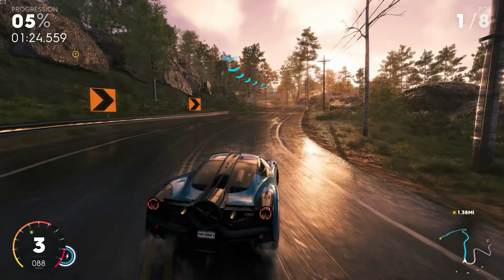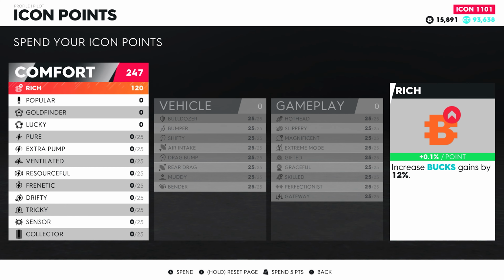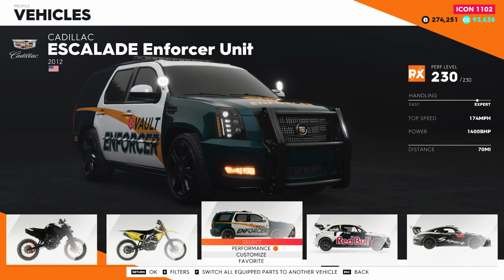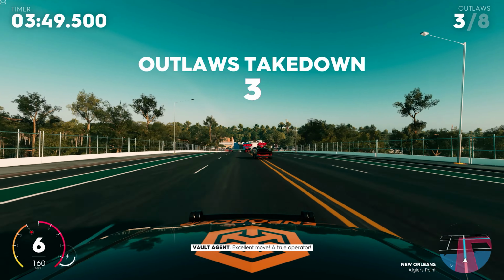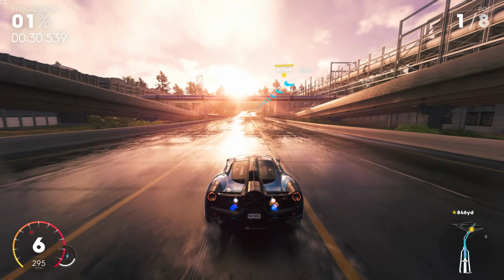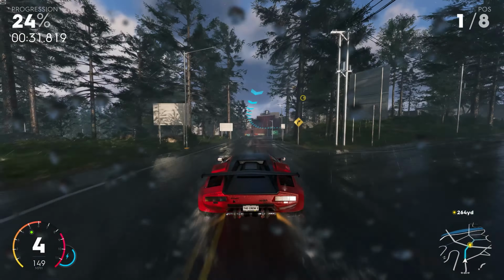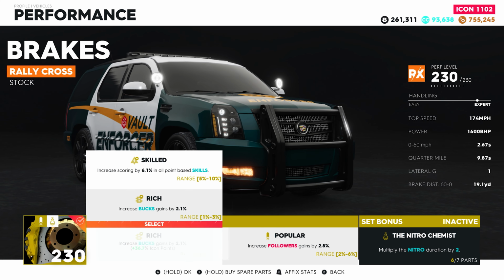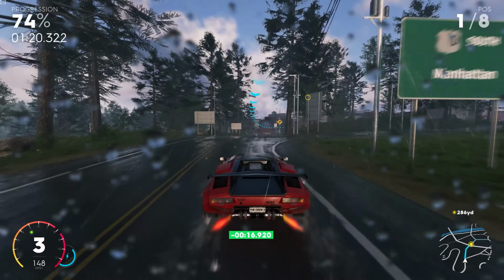MAKE MILLIONS To Build Your Motorfest Collection - Motorfest Player's Guide to TC2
A Motorfest Players Guide To The Crew 2 - Making Money

MGC CUPS: